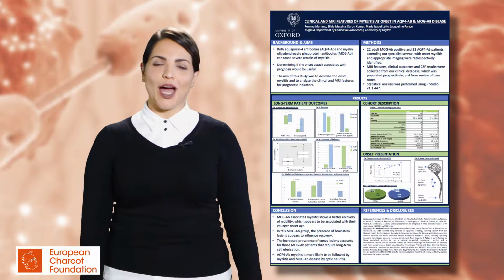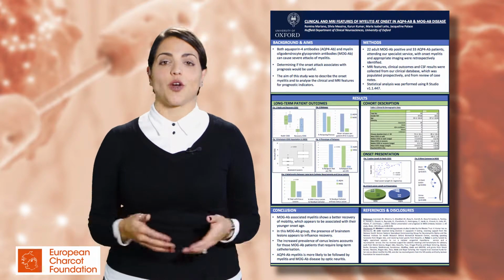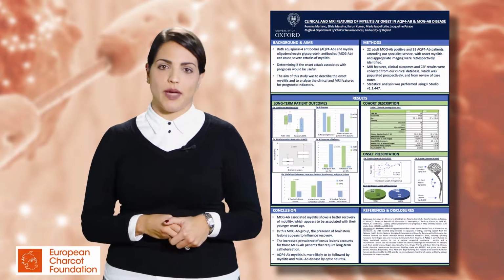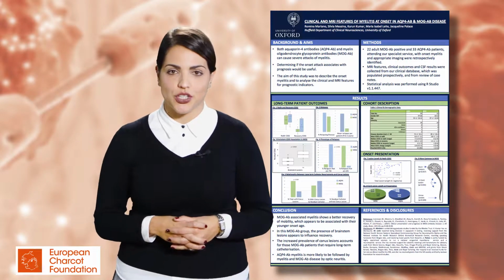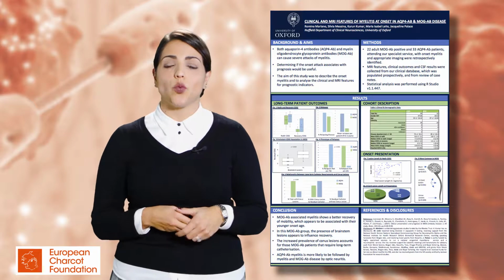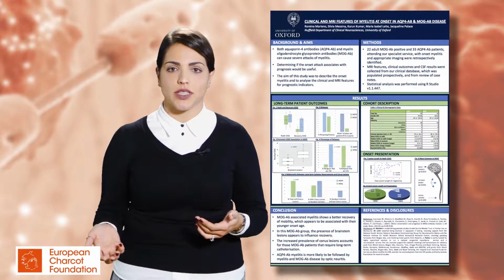AM2018 - Mariano Romina - ID69 - Young Investigator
Clinical and MRI Features of Myelitis at Onset in AQP4-Antibody and MOG-Antibody Disease
Category: Clinical

Mariano Romina
University of Oxford
Oxford, United Kingdom